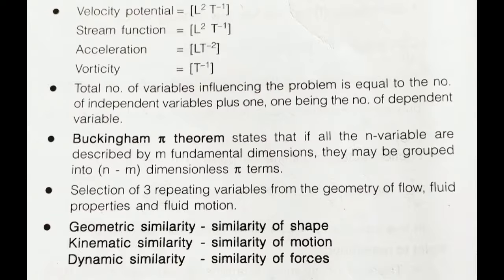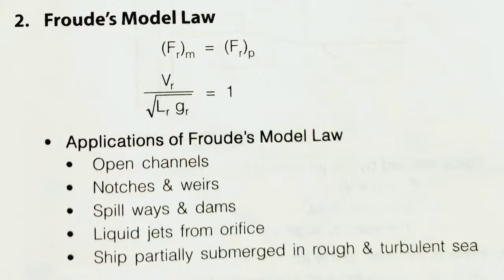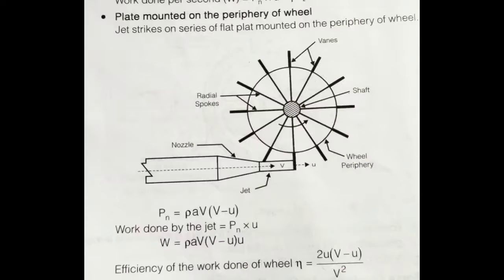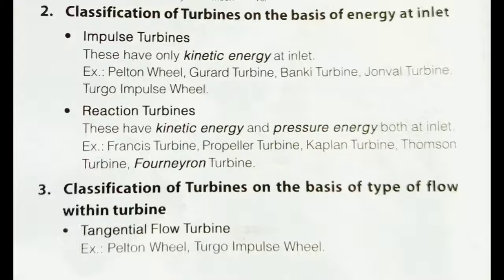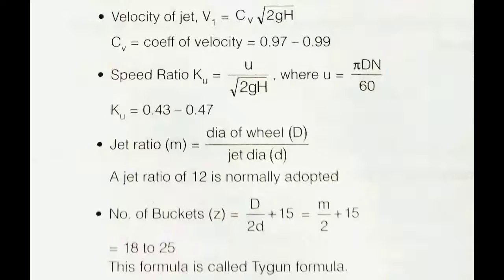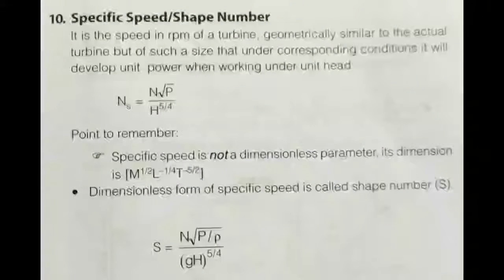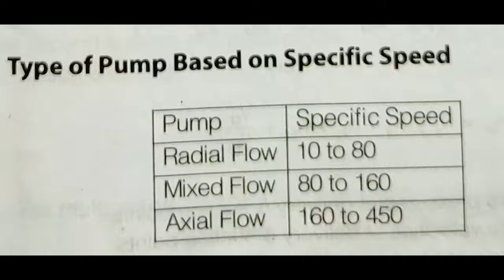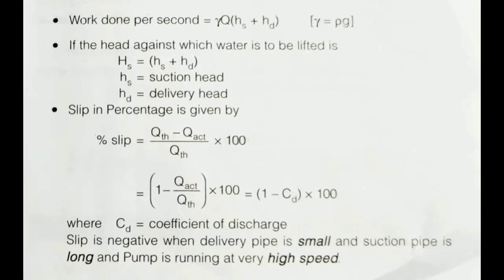Interview Questions Fluid Mechanics | Part 4 | Equations of Fluid Mechanics | Exam Special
All Equations and Facts of Fluid Mechanics and Fluid Mechinery

Specially for interview and competitive exams

Mechanical Engineering
exam special